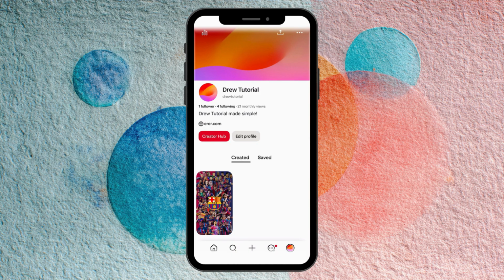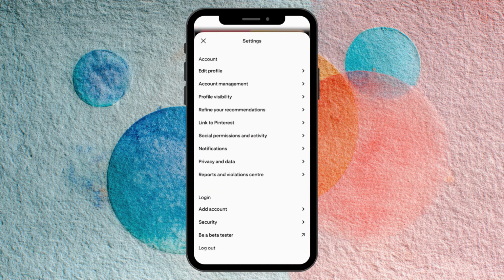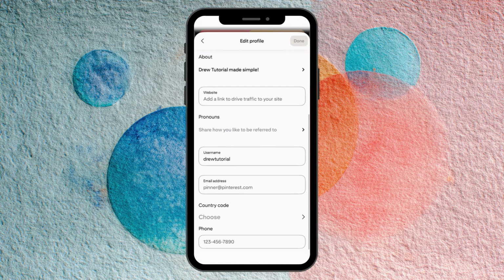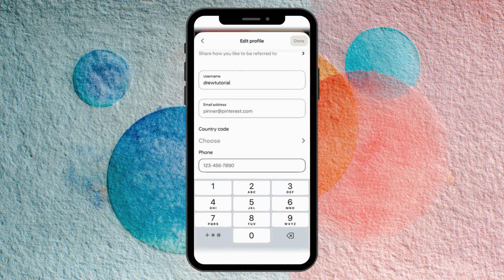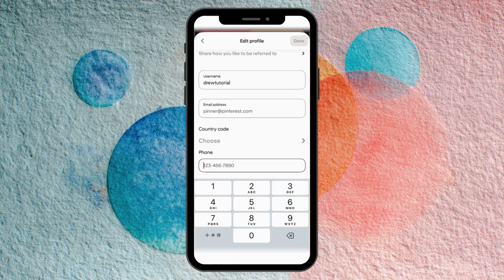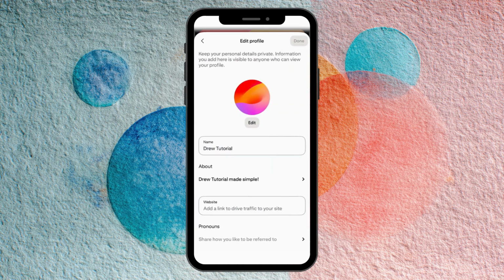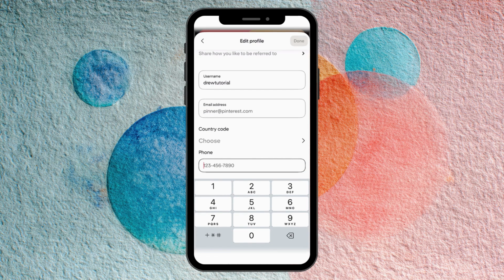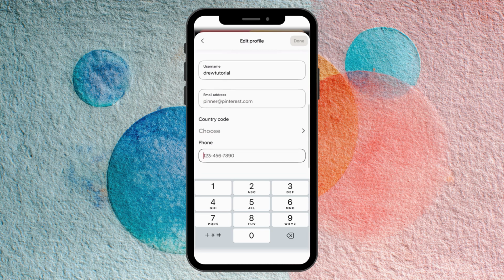Pinterest Business Phone Number Setup Tutorial (Easy & Safe)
How to add a business phone number on Pinterest is an important step if you want customers to contact you directly and make your profile look more professional.

In this Drew Tutorial, I’ll show you how to add or update your business phone number on Pinterest using the latest settings for Pinterest business accounts. This method works on mobile and desktop and follows Pinterest’s current guidelines in 2026.

In this video, you’ll learn:

How to add or change your business phone number
Why the phone number may not appear publicly
Tips to keep your Pinterest profile clean and professional

This is a safe, beginner-friendly tutorial with no third-party tools and no risk to your account.

👉 Watch related Drew Tutorial videos to learn how to edit your Pinterest profile, add website links, and manage business settings.